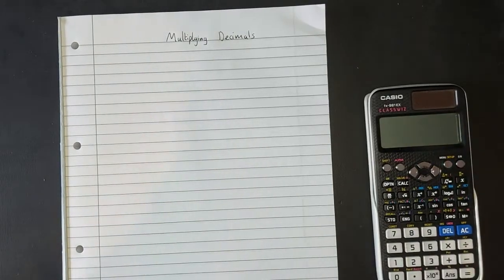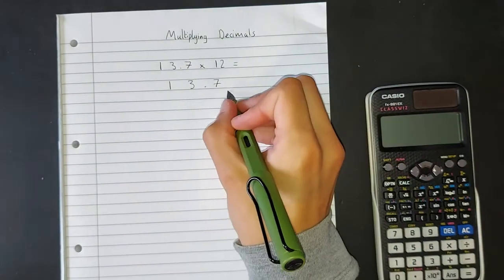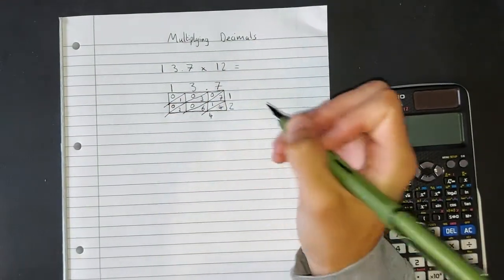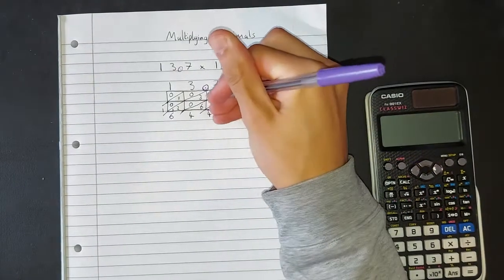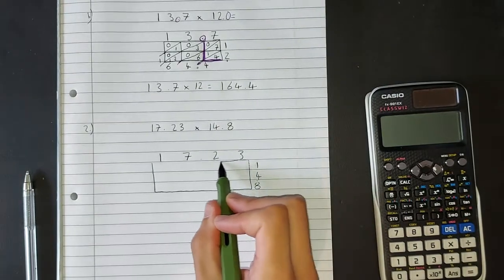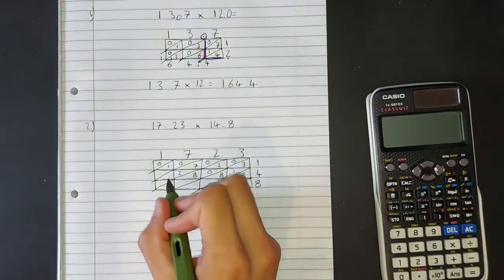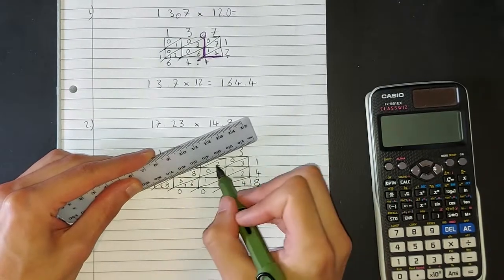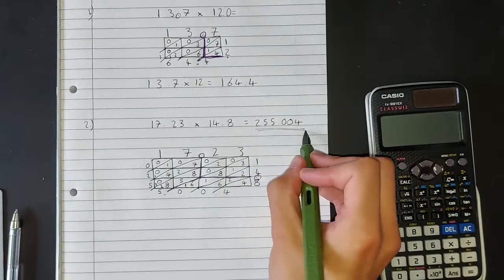Multiplying decimals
A video showing a method to multiply numbers with decimal components.